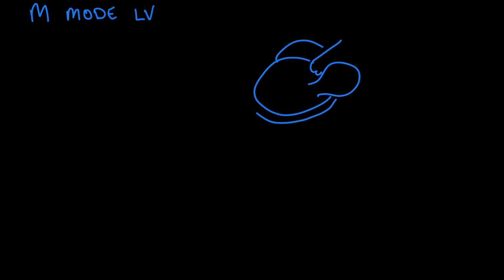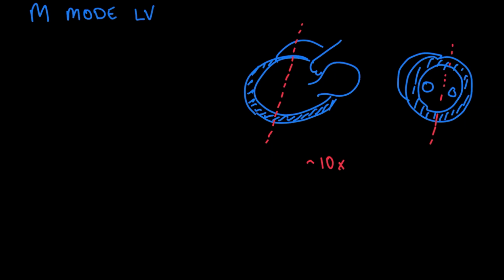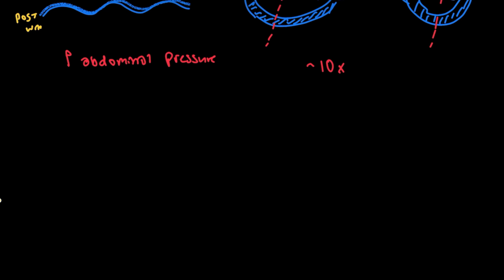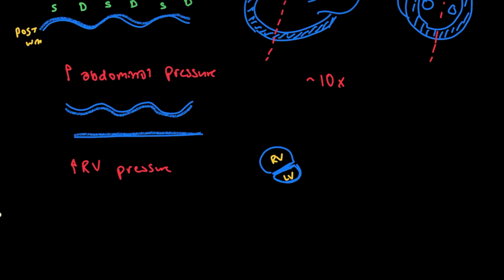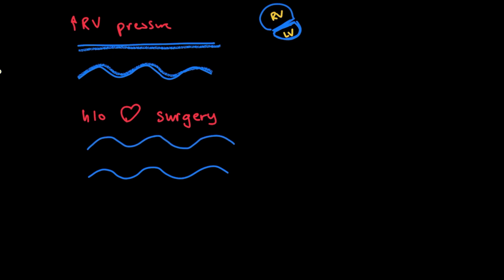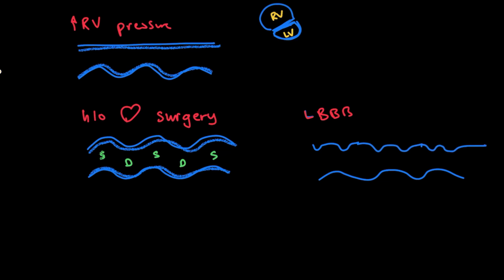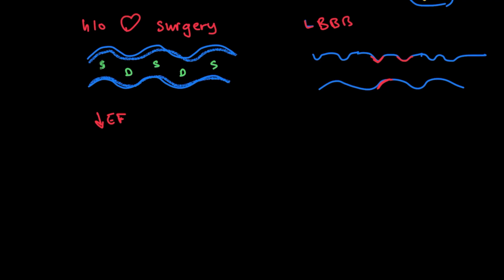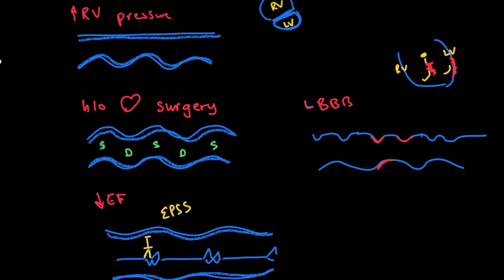LV M mode explained in 9 minutes | M mode Ep 2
In this second video covering M mode of the left ventricle, we cover normal M mode of the left ventricle and abnormal M mode as seen with increased abdominal pressure, increased RV pressure, reduced EF, post cardiac surgery and with left bundle branch block.